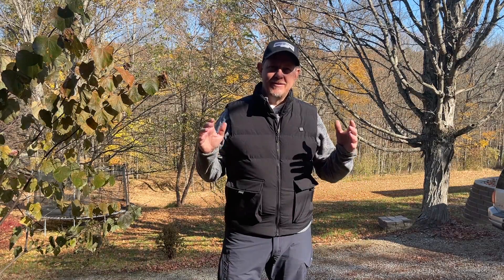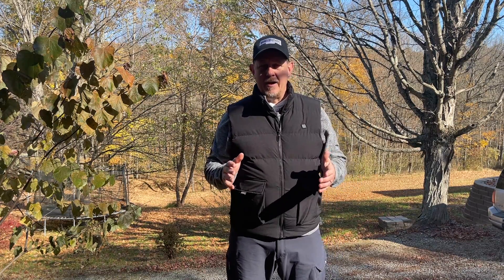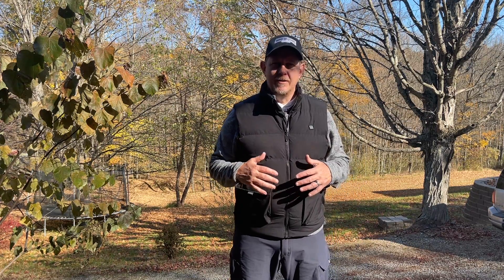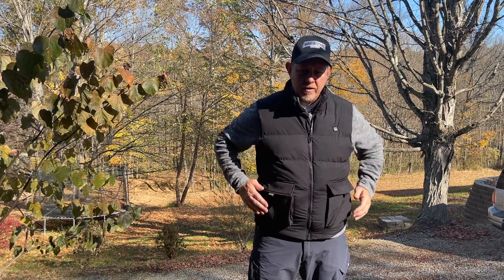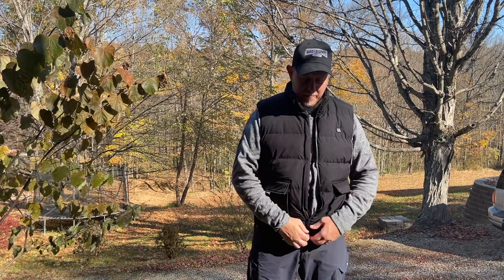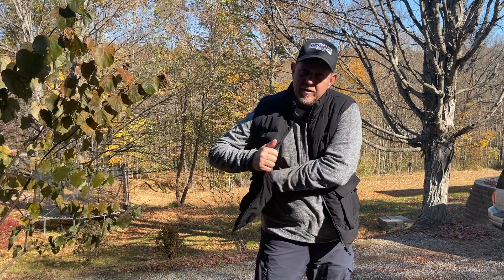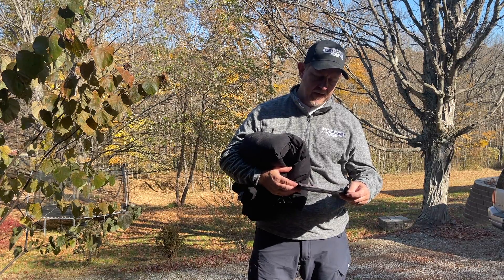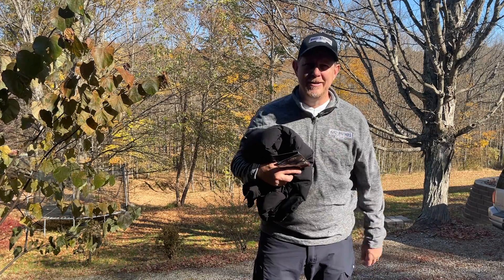REVIEW: Unisex Heated Vest - Use with USB Battery Bank (Battery Not Included)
Review of the Heated Vest, Dedicate Sizes for US, USB Electric Warming Unisex Heated Jacket (Battery Pack Not Included)

About this product:
【Heated Vest】This heated vest allows your body to warm up quickly, great for outdoor activities such as running, hunting, camping, hiking, biking or motorcycling. It's also a great winter gift for family and friends. Give yourself a special treat this coming Thanksgiving and Christmas！
【9 Heating Zones】This heated vest has 9 built-in heating pads across the front and back to make you feel warm in 360°, warms your upper-body in all directions quickly. You can stay warm in all outdoor activities like hunting, ice fishing, ice hockey, and even outdoor work.
【3 Temperature Control】3 available heating level can be adjusted with just a simple press of the LED button : Red(131℉-high), White(113℉-medium), Blue(95℉-low). Three temperature settings correspond different lasting time, if you equipped with a 10,000mAh power bank, a single charge works up to 5(high)/7 (medium)/9 (low) hours of long-lasting warmth.
【High Quality & Easy Care】The heated jacket is made of premium lightweight polyester, skin friendly and comfortable. Hand and Machine washable: Please remove the power bank and removable connect cable, zipper up the pocket before washing. Put the vest into a laundry bag for machine wash; Don’t vigorously wring it out if washing by hand.
【Unisex Style & Multi Size】No pattern on the jacket, minimalist design for unisex. Multiple sizes let this unisex stylish heated clothing can suit for men, women, youth and elder. Please select the desired size according to the size charts.
【Service Guarantee】We provide 30 days money back and 12 months quality warranty for every consumer, don’t hesitate to relate with us for any pre-purchase or after-sale questions about the heating vest, we will give you a satisfied solution.